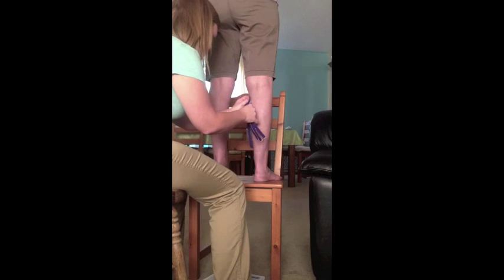Circulatory Lymphatic Correction Application of Kinesio Taping